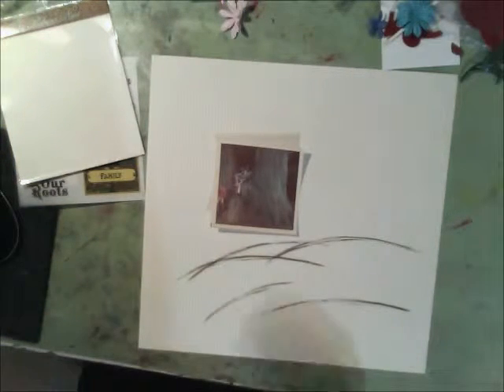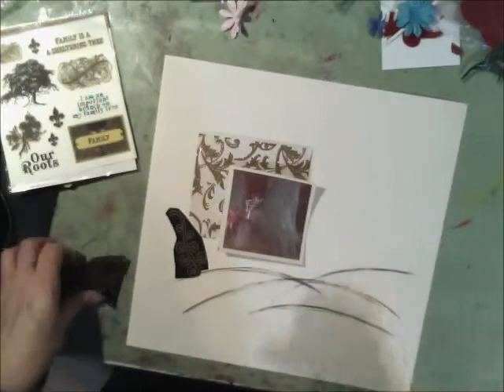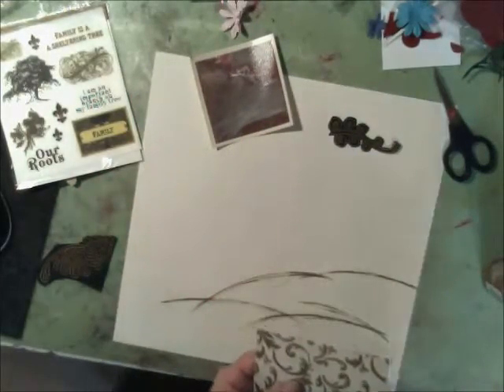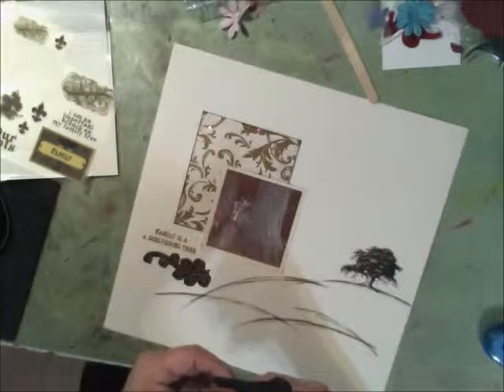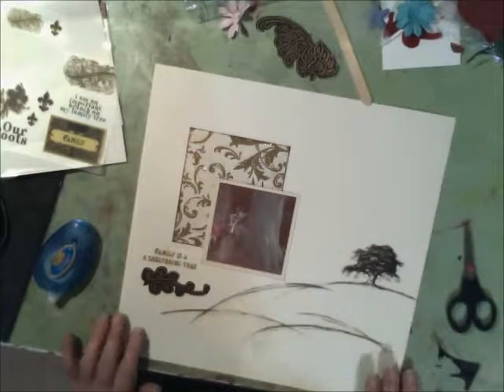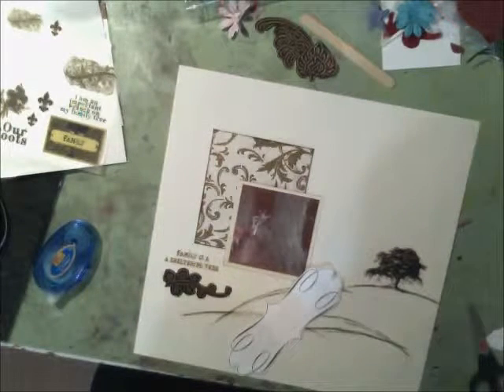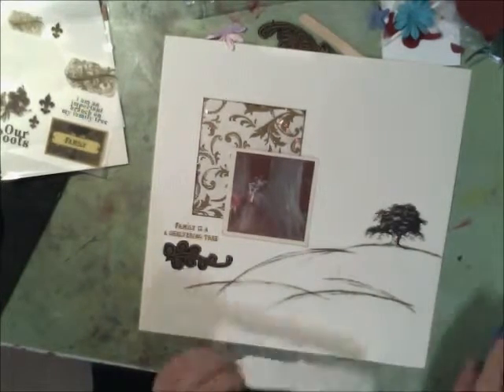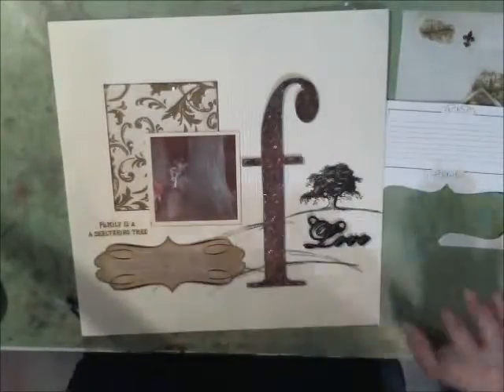RobinsNestScrap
A manufacturing company specializing in crafting, scrapping, Dew Drops and Little Friends